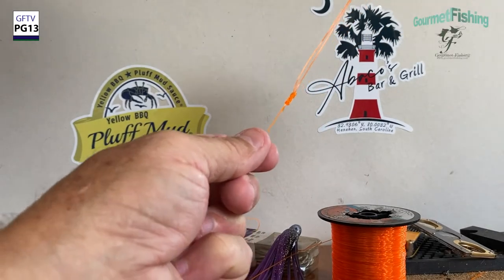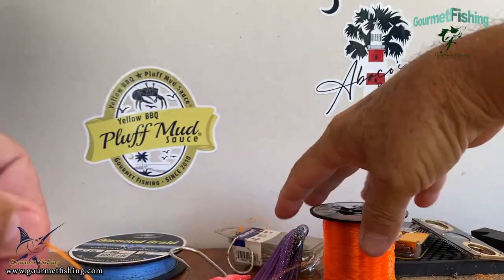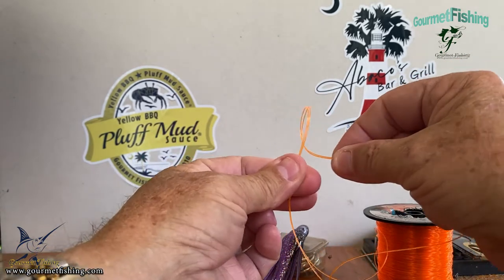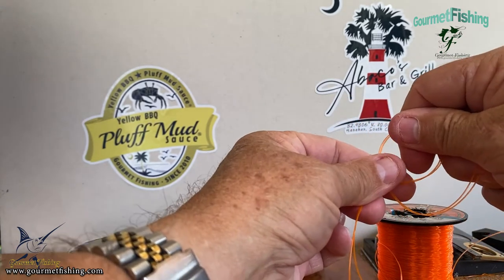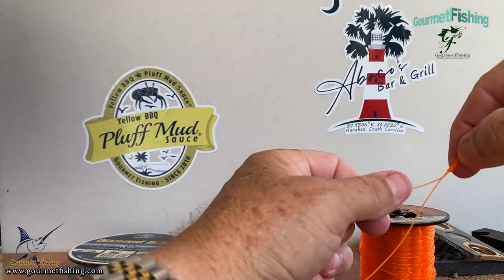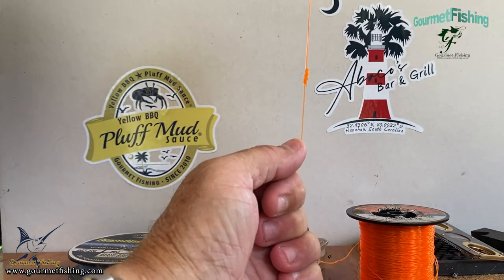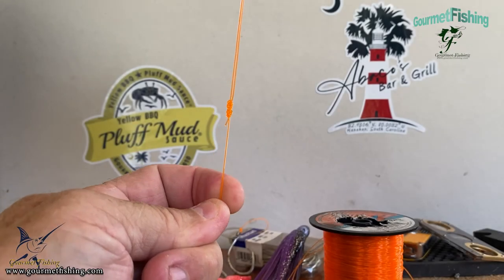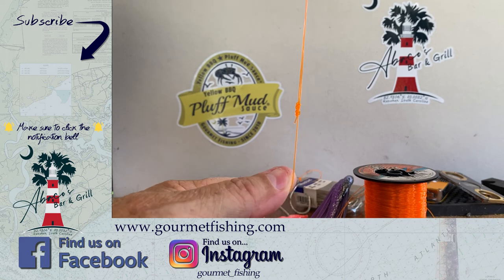How to tie the Spider Hitch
In today's video, Season 4, Episode 31, we'll be tying a double line fishing knot known as the Spider Hitch

Downloadable Season 4 Recipes from earlier shorts:

Sweet and Hot 'n Sour Mango relish topped Pan-Seared Dolphin Served with White Rice and then all topped with Toasted benne Seeds...
Lime Crusted Trout, Macadamia Nut-Crusted Wahoo, Hoppin' John, Mashed Potatoes...
The Blue Marlin Shot, The Blue Marlin Cocktail & The Lemon Mermaid
Pan-Seared Snapper with Chili-Lime Butter topped with Eel Sauce over Creamy Mashed Potatoes and served with Mixed Greens and a Charleston Bahamian Dressing